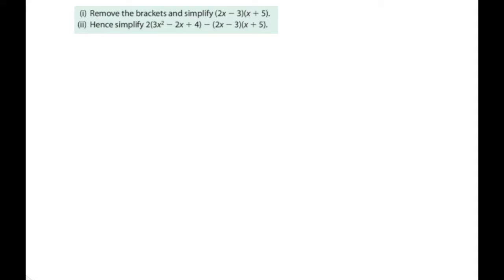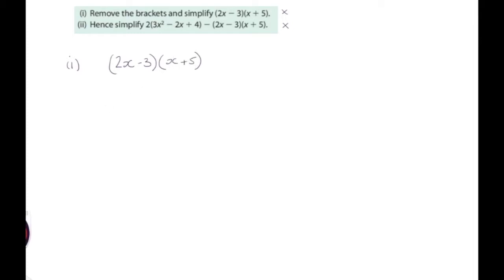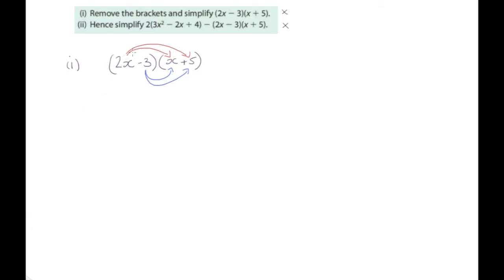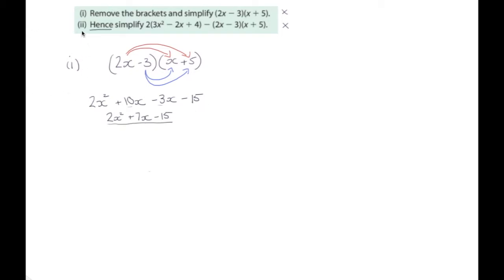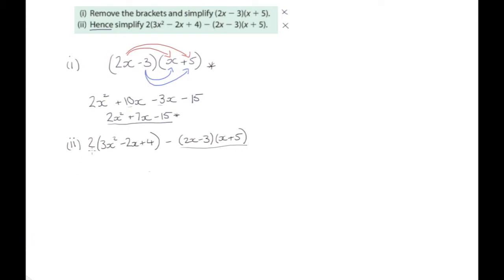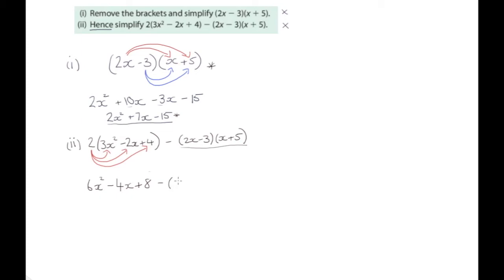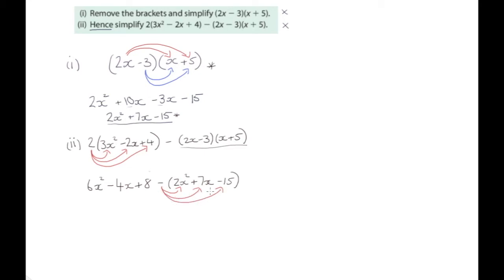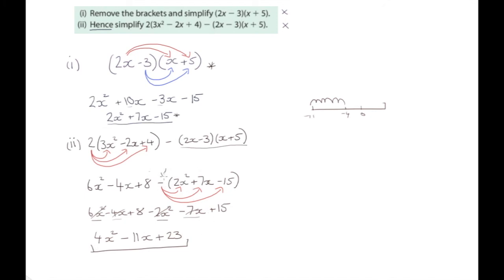Algebra - Simplifying Expressions - Part 2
Make sure you download the attachment and do the questions, practice makes perfect!